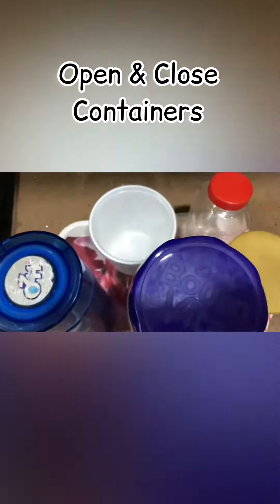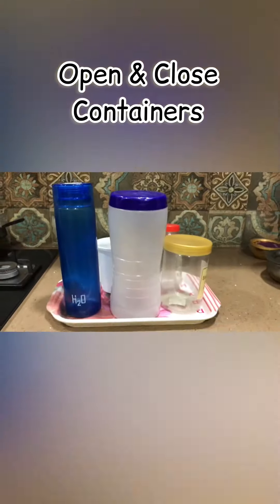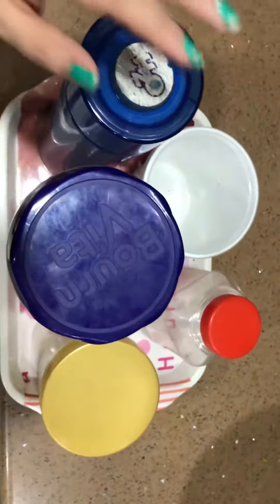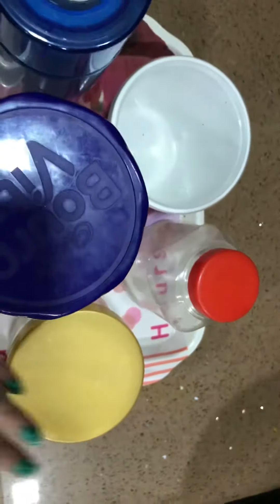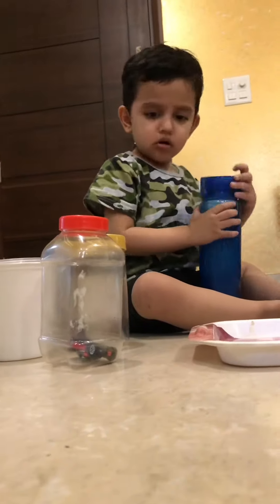Activities for 2 years old |2 years old learning activities| playschool with me | DIY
This activity provides kids with opportunity to use their hand eye coordination, concentration and cognitive skills
This skill benefit children as they become more independent & develop sense of self and capabilities
Learning objective of this activity are fine motor development, problem solving, cause and effect as well as receptive and expressive language

Zero budget toys for 1-2 year old babies

Zero budget learning at home
how to teach toddler at home
Play based learning
Fun learning activities during lockdown
Offline safe learning activities